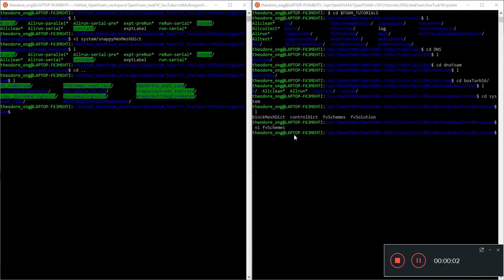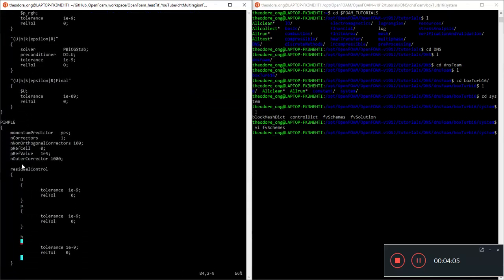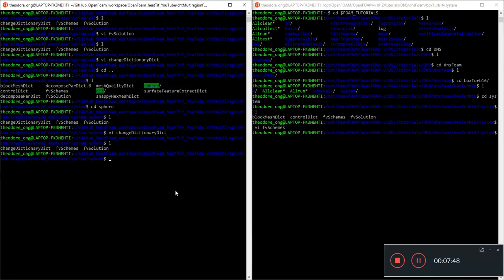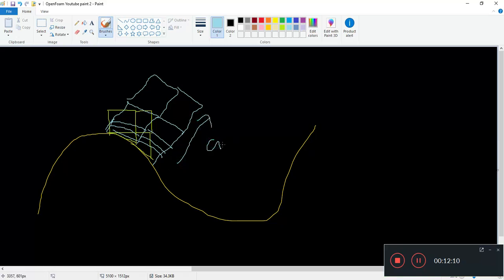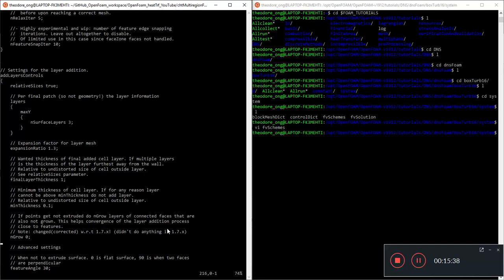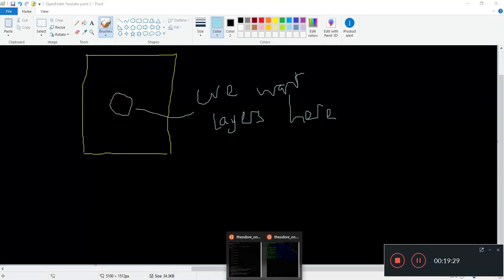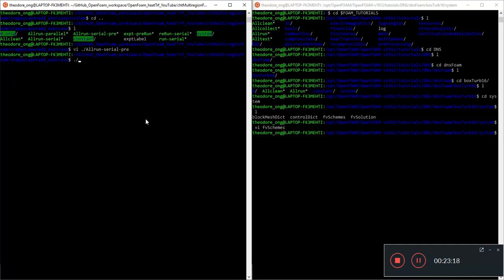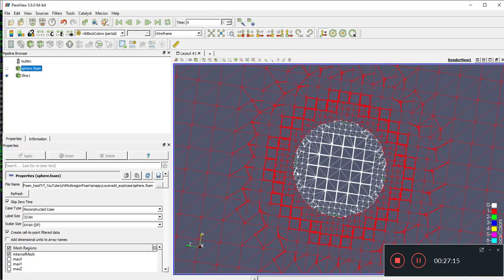OpenFoam Heat Transfer 48 - natural convection mesh layer addition part i